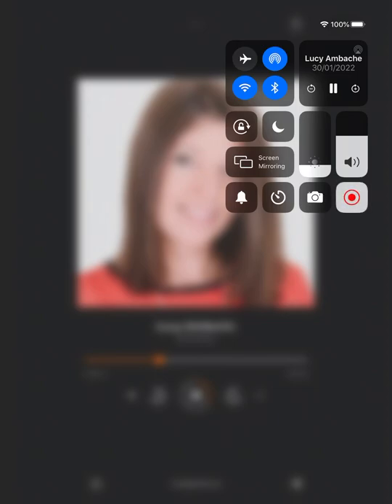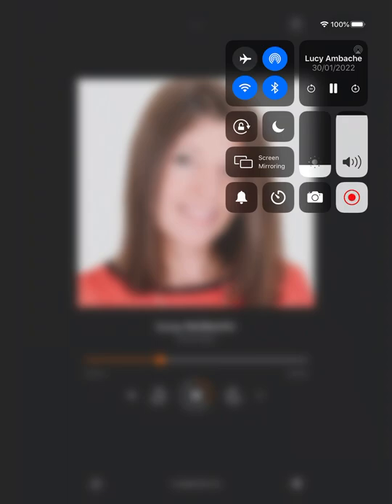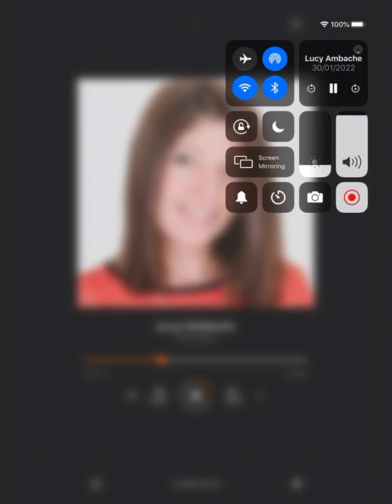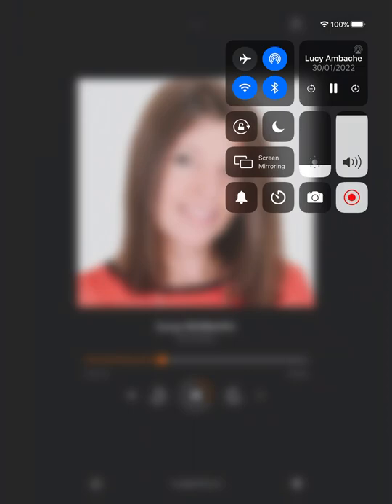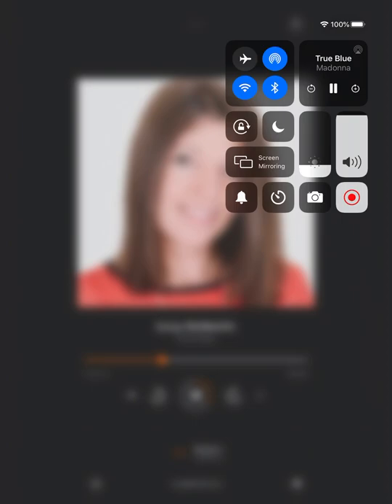BBC Radio Solent interview: Why I love my job as a skin therapist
It was a pleasure chatting to Lucy Ambuche from BBC Solent about why I love my job as a skin therapist. Perfectly timed for the month of love in February!

Find out more about why I love changing my clients' confidence for the better